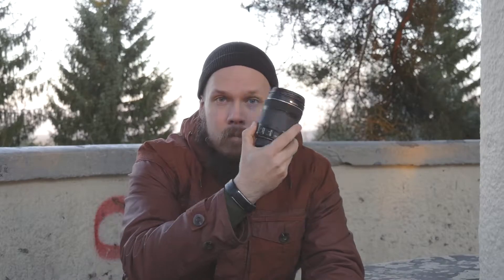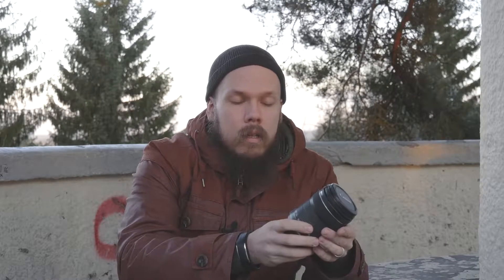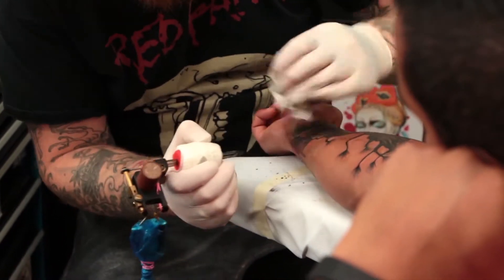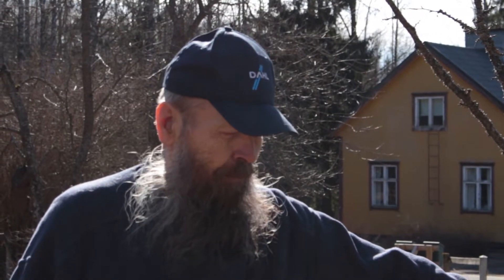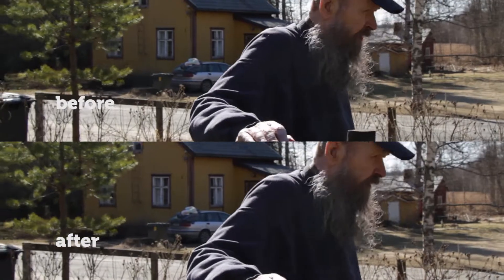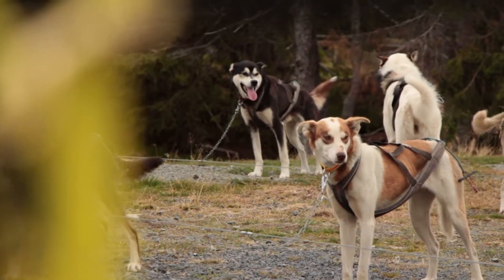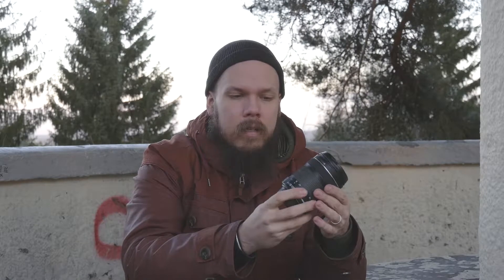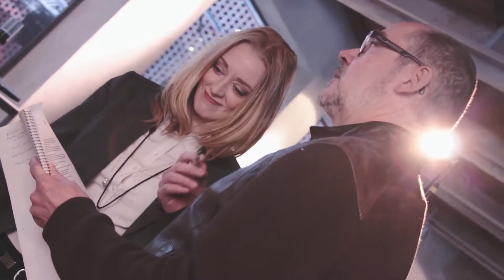Great stabilized All Around lens, Canon 18-135mm STM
This Canon EF-S 18-135mm f/3.5-5.6 IS STM lens is great quality lens for Canon crop sensor cameras. It has good range from wide to tighter zoom and awesome stabilization. I have used it for years and I highly recommend it for example if you buy your first DSLR camera and want better image than with kit lens or if you are documentary filmmaker and prefer working with just one lens.